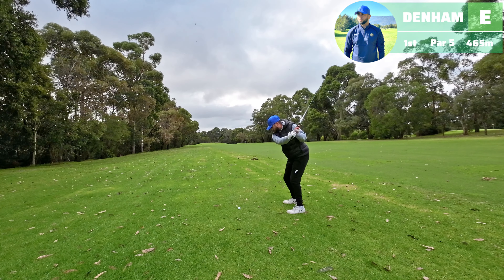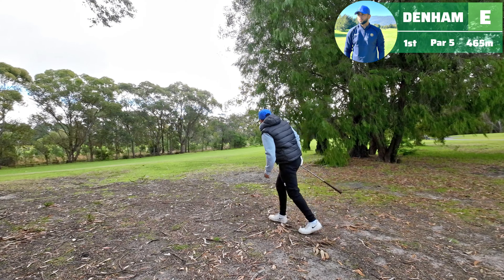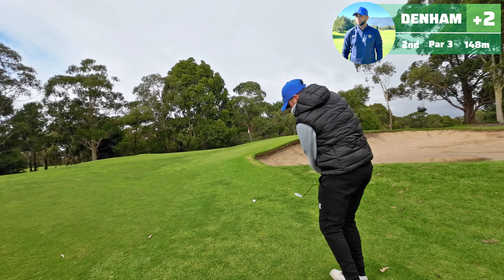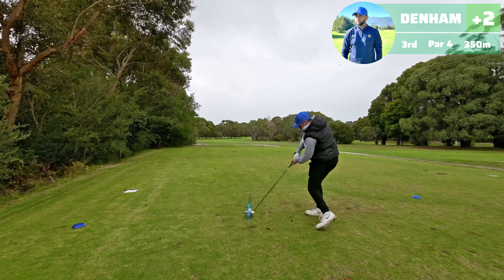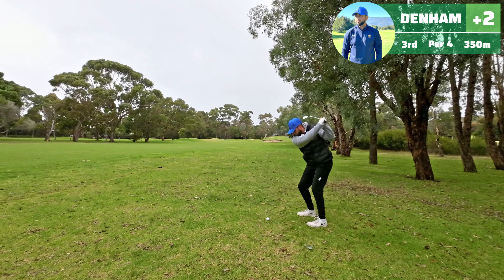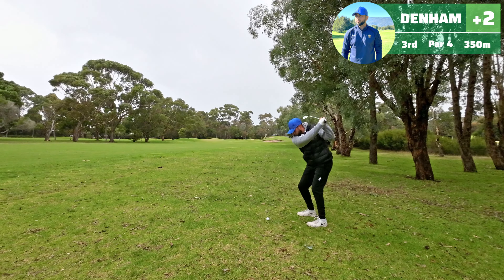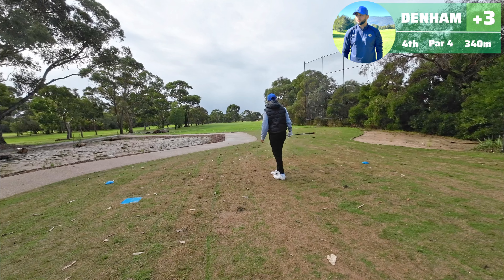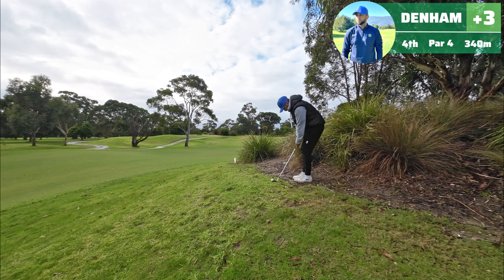Can i beat my best golf score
If you have been following my golf Journey on youtube so far you will see that i have been putting alot of time in at the range working on my Golf swing and i have definetely seen some progress but can i get it to translate onto the course?

The truth is my golf game looks alot better than it is performing right now, i have a bunch of mental hurdles to get over in golf and to challenge myself i do this by trying to break 40?

In episode 2 of can i break 40, i take on this public golf course as i try to get my golf game back!

Follow me as i play 9 holes and walk through each shot and break down how i approach the game.